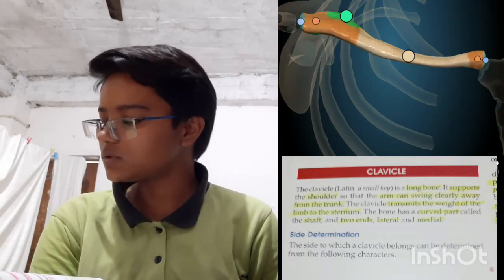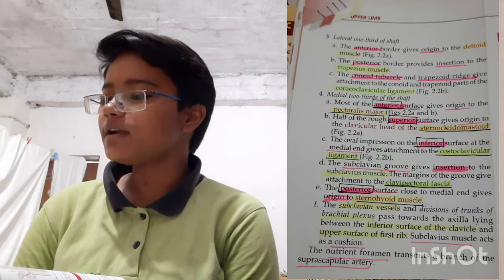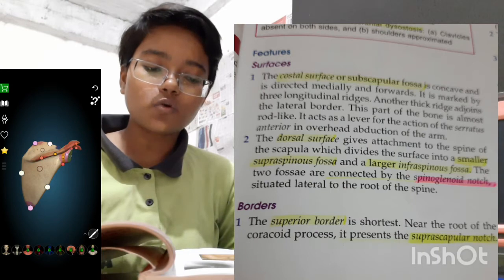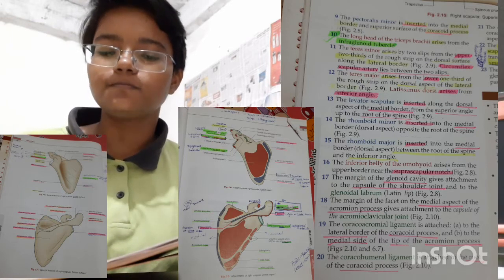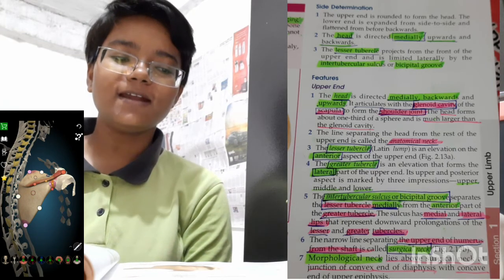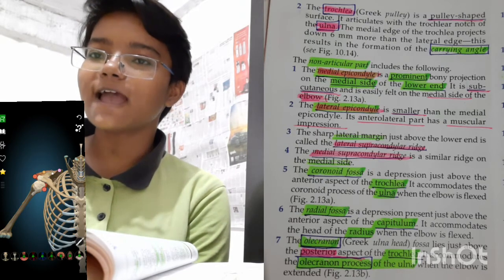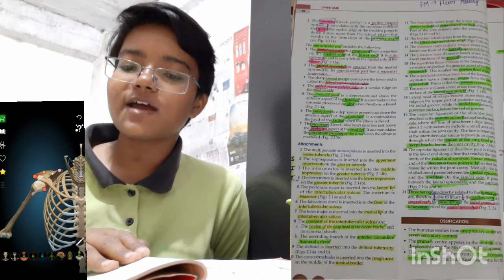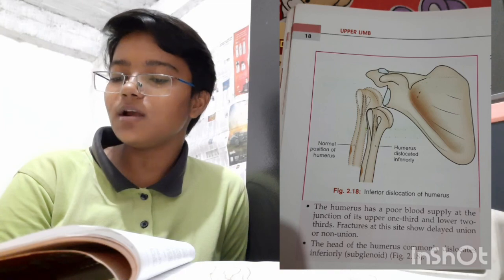Clavicle Scapula HumerusBonesUpperLimb MBBS1stYear